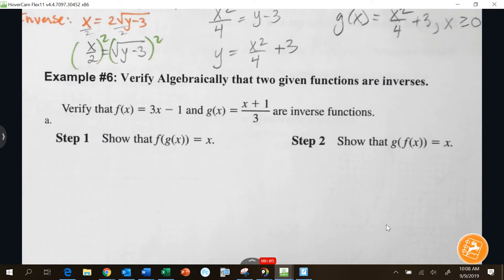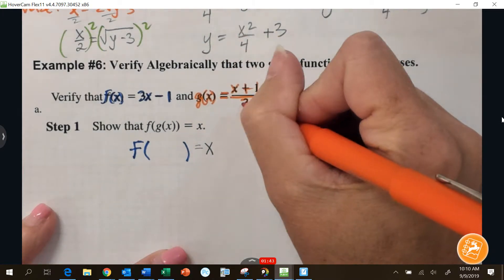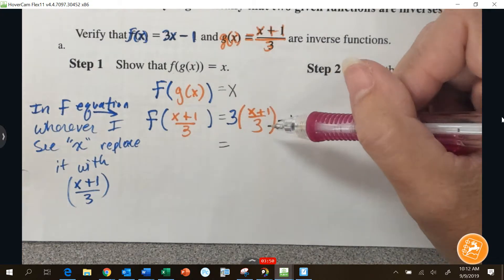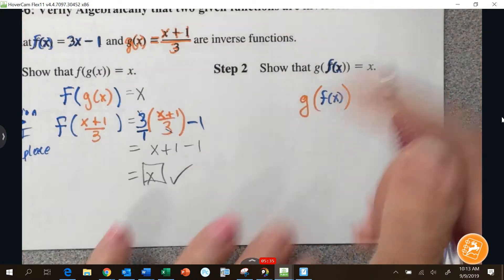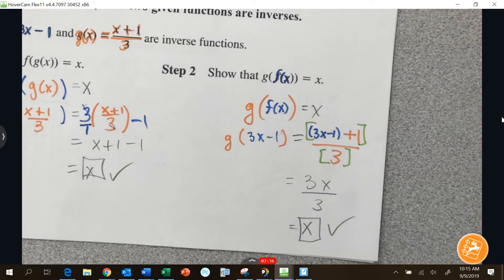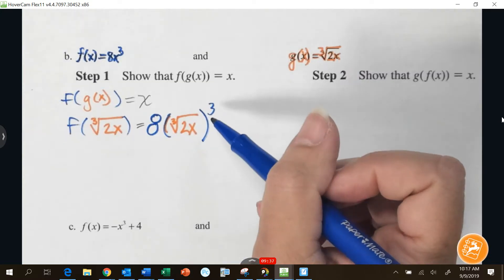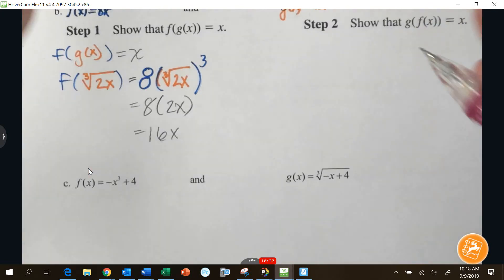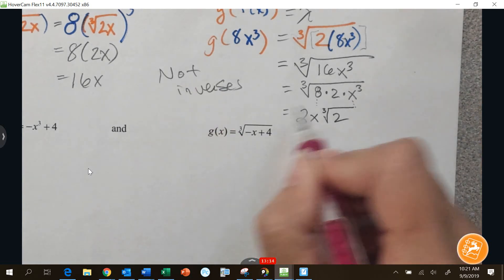PC 1 8 Day 2 Notes Verify Inverses